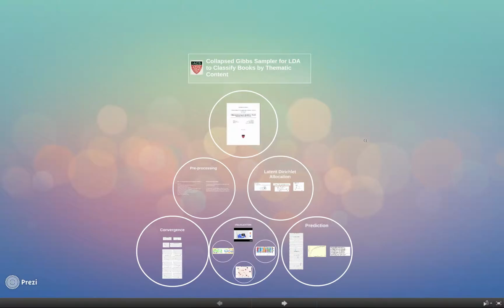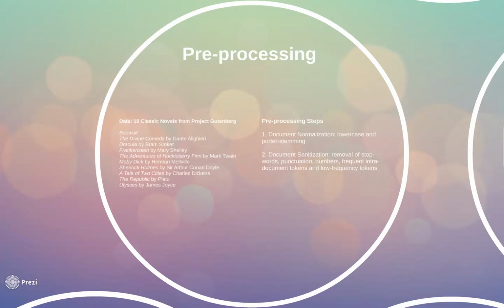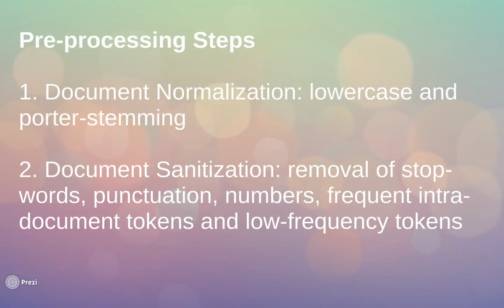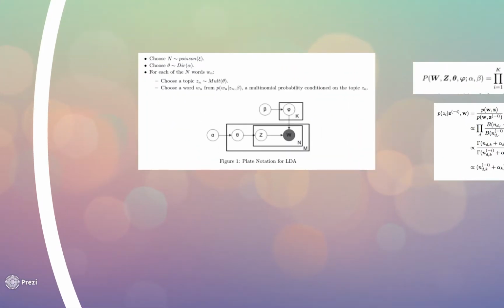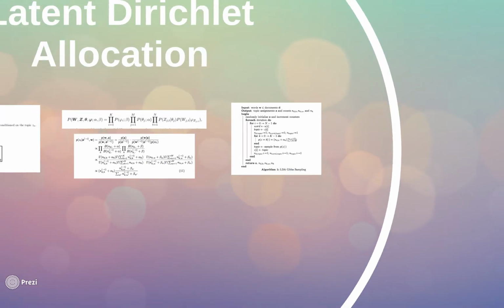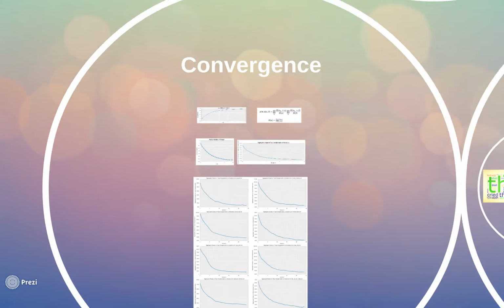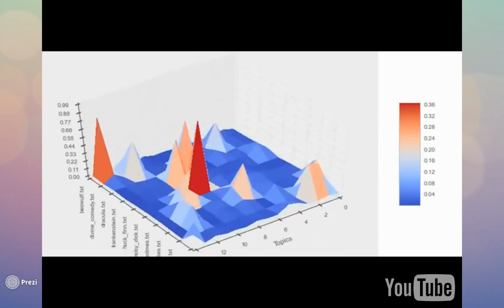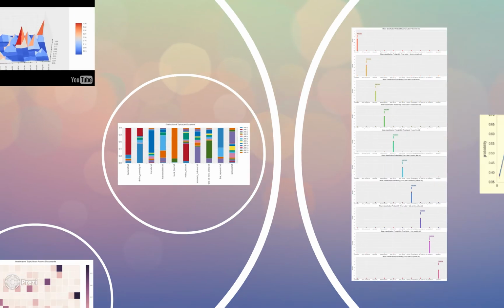AM 207 Final Project